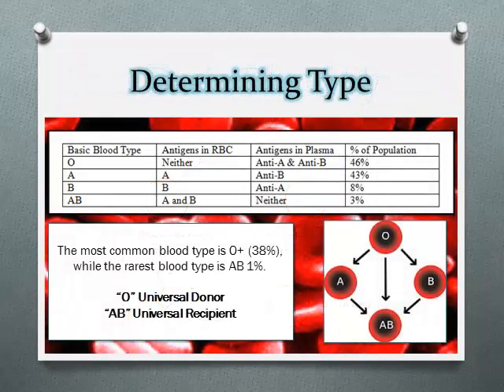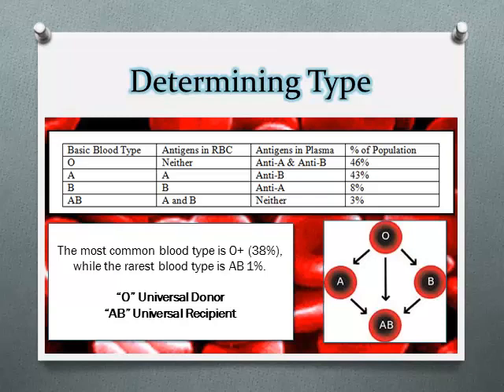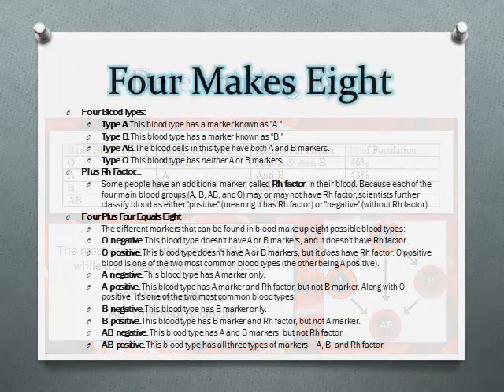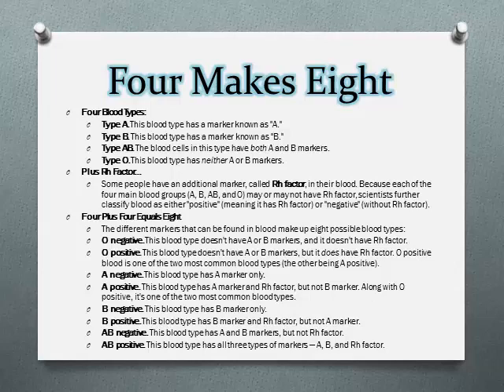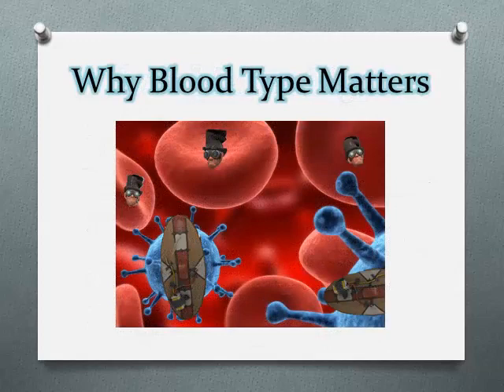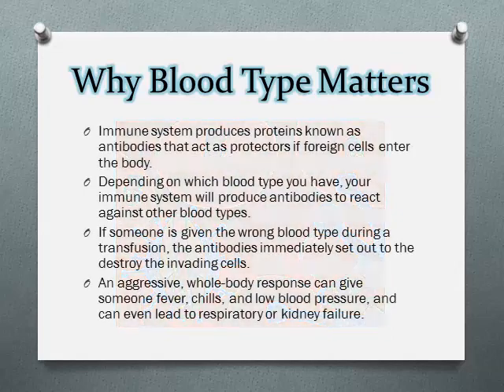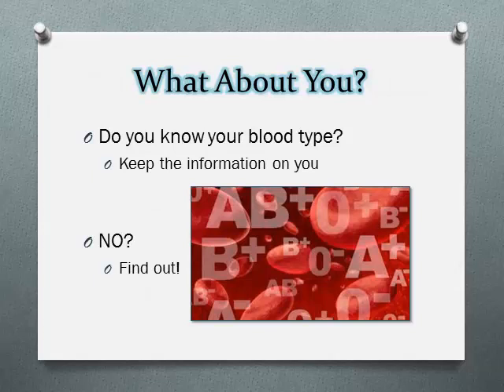Blood Typing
Blood Typing PowerPoint